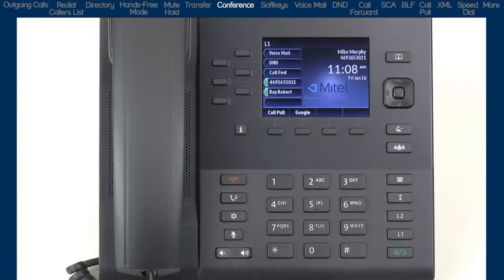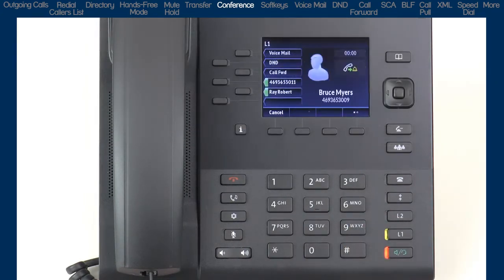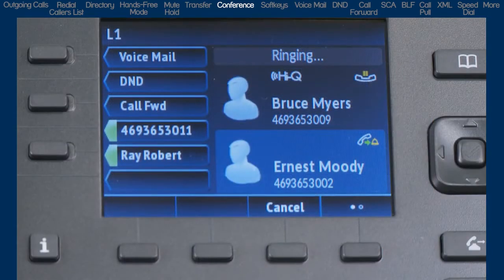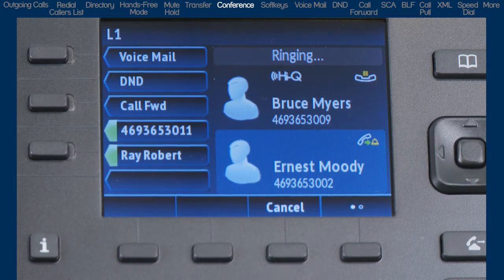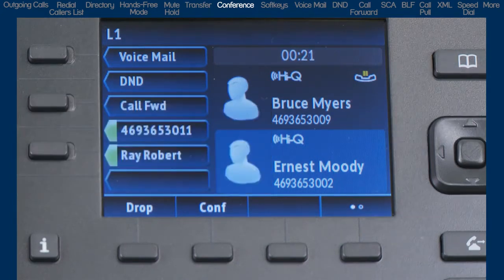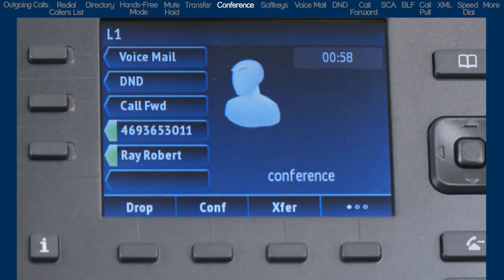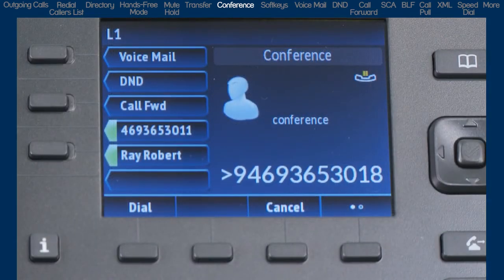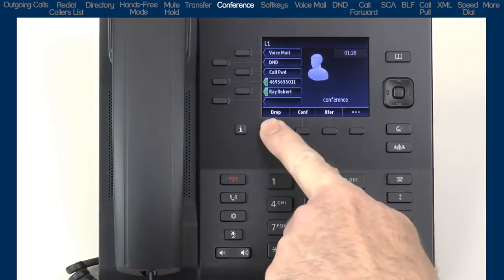Mitel 6867i Phone: How to Use Conference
This quick learning video demonstrates how to use conference function with the 6867i phone.